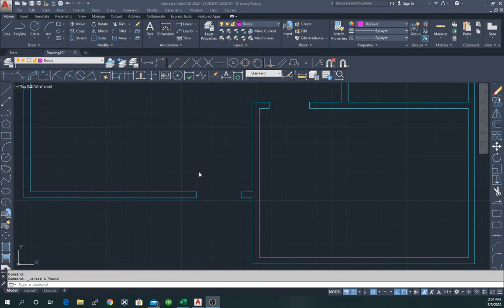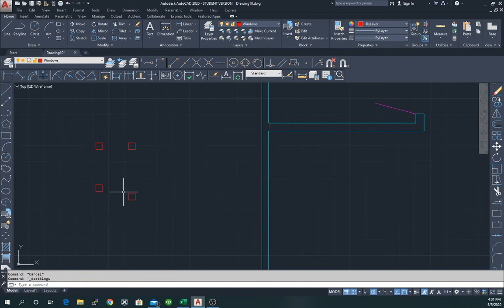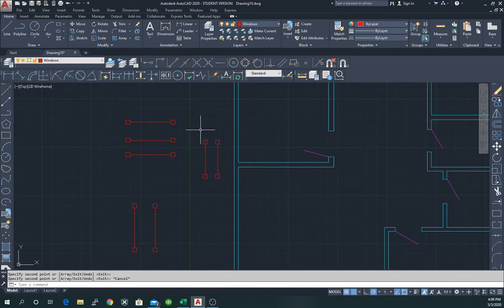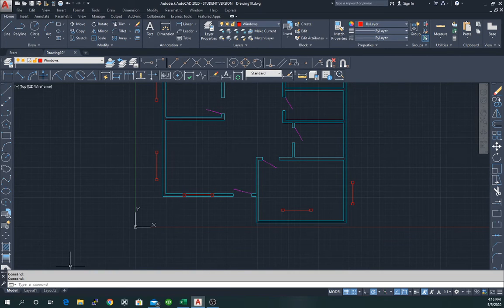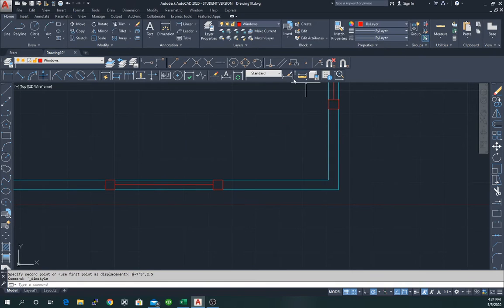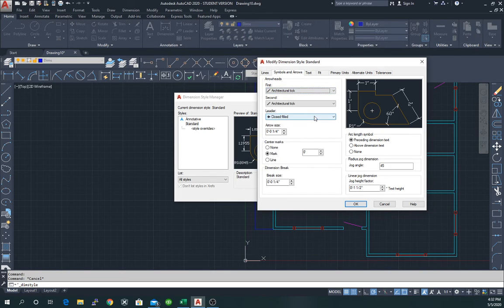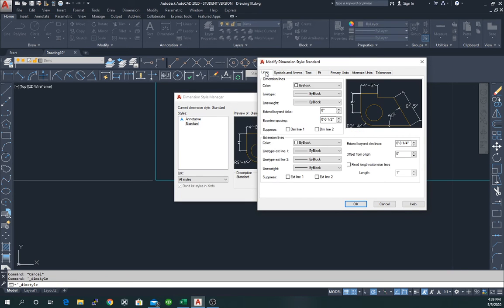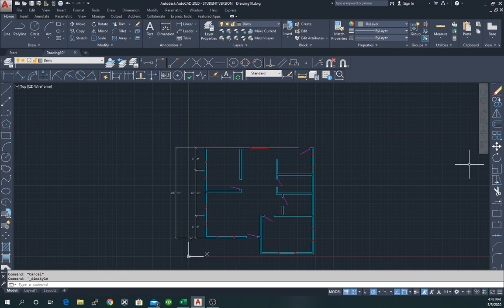HW10 4 doors windows dimensions -See description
There are several errors in wall thicknesses. You will need tocheck all interior walls and correct from 6 to 5 inches if needed.